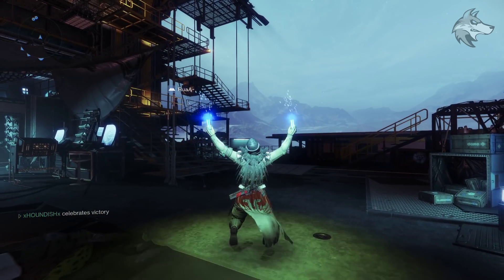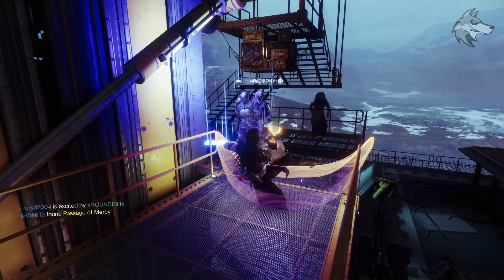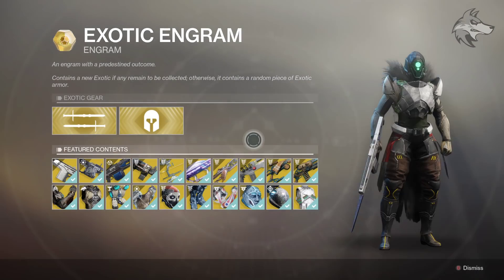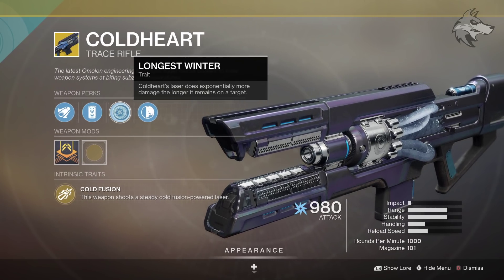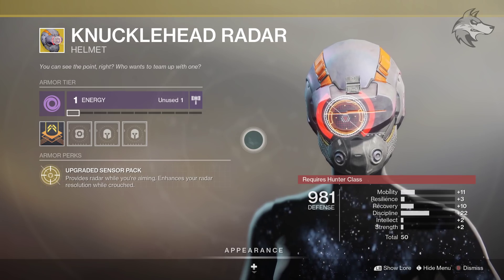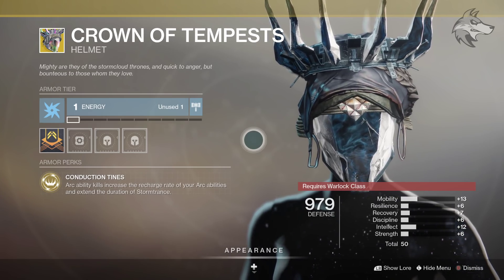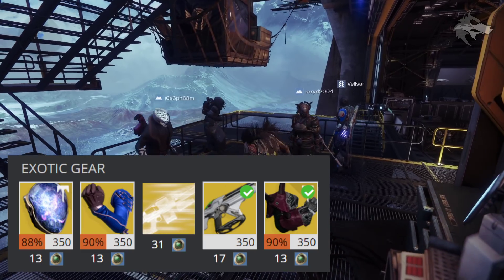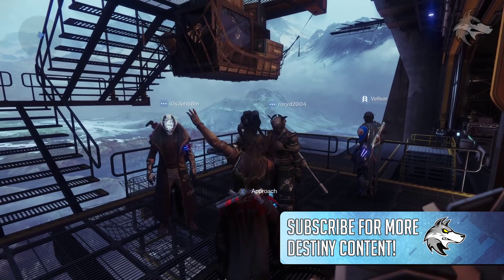Destiny 2 | XUR'S DLC EXOTICS & LOCATION! Trials Map, New Inventory & Where is Xur | 17th April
Destiny 2: Xur Location 17th April (Season of The Worthy) - Where is Xur Today, Trials Map, NEW Exotics, Xur Bounties & Inventory (Season of Dawn: Where is Xur: 04/17/2019)

▻Check Out NAU Drinks & Get a Free shaker with code 'houndish'

(MUSIC CREDITS)
Lensko - Let's Go
Veorra - Home
Dyalla - Beachside